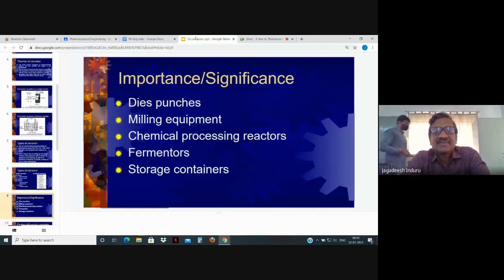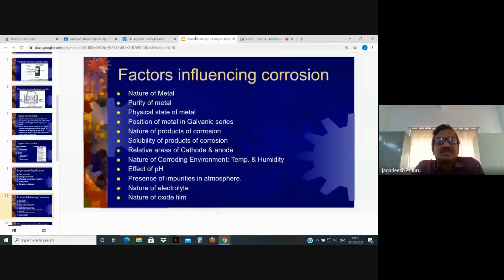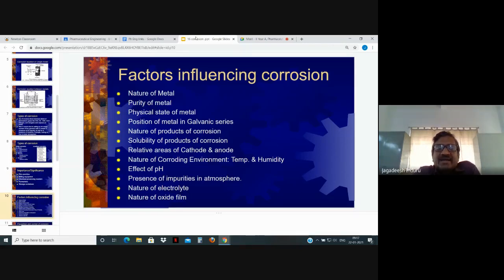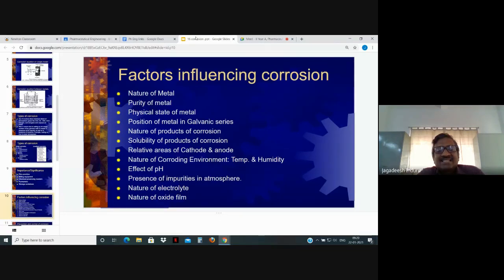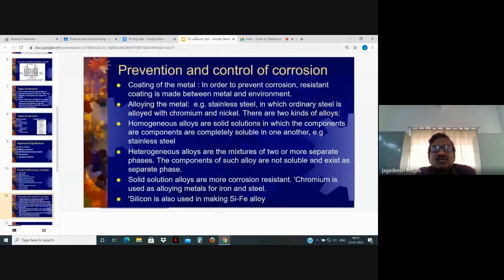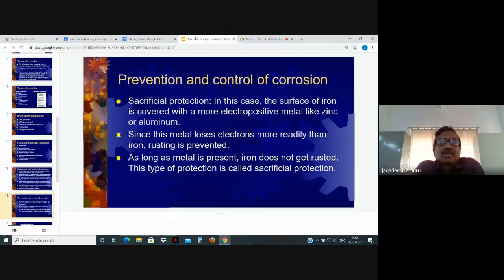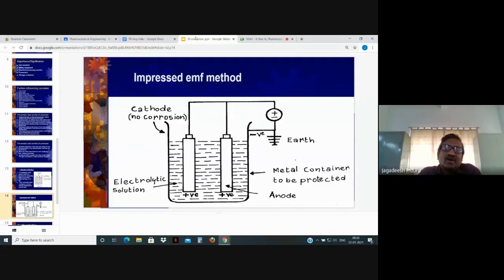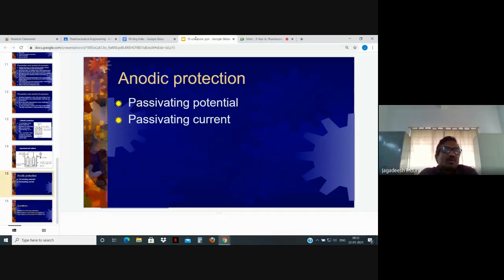Corrosion theory, factors influencing corrosion, prevention & control of corrosion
Pharmaceutical plants, corrosion, importance/ significance.